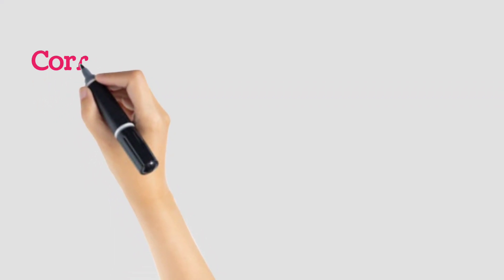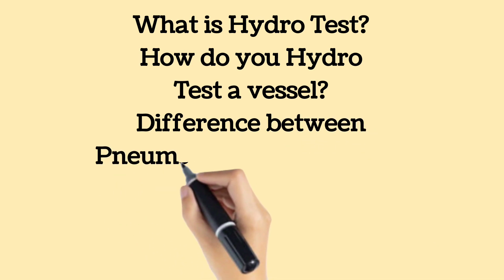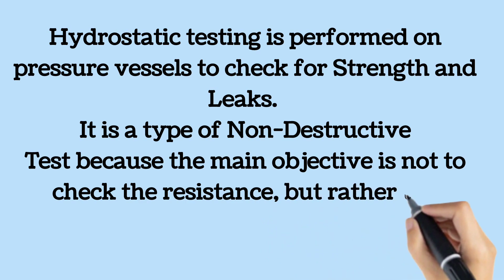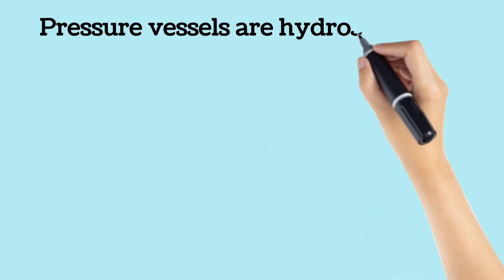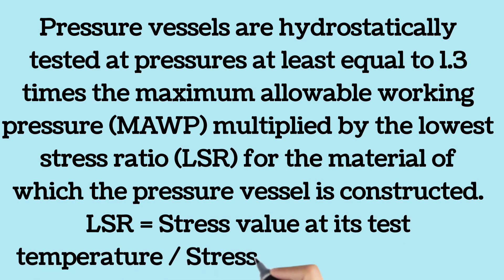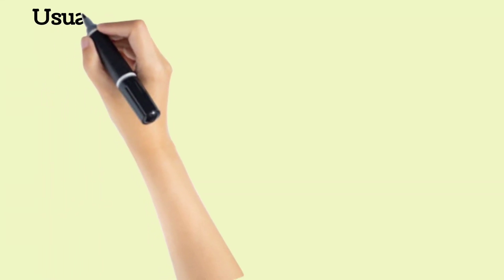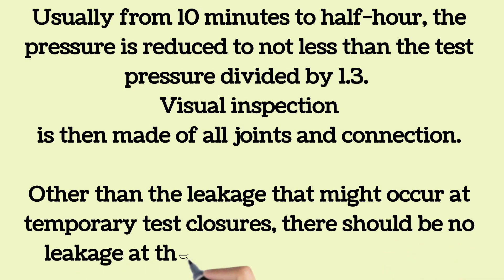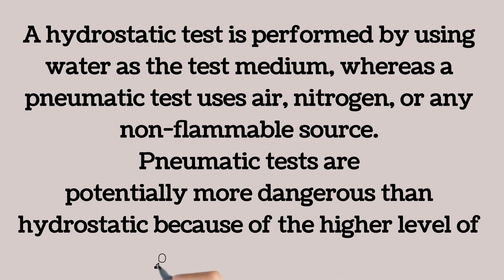Hydro Test | Pressure Test | Pneumatic Test | Leak Test | Asset Integrity | Strength Analysis